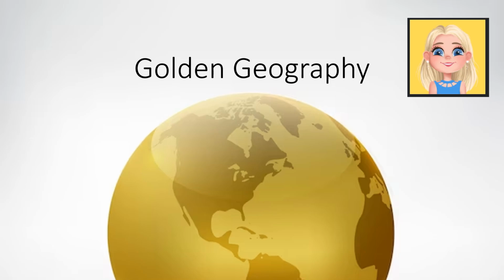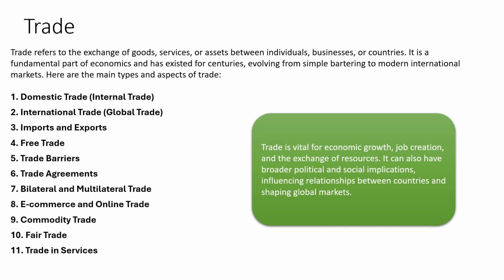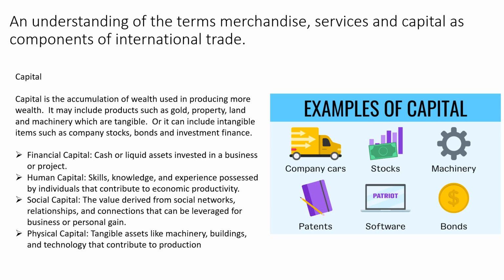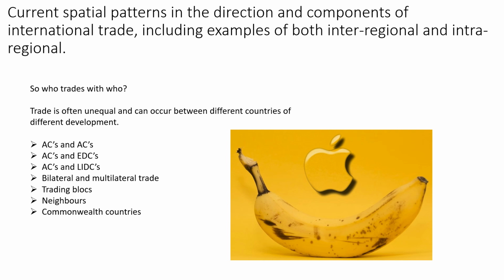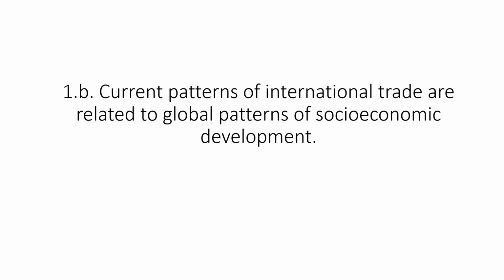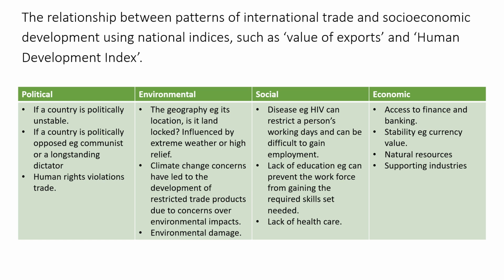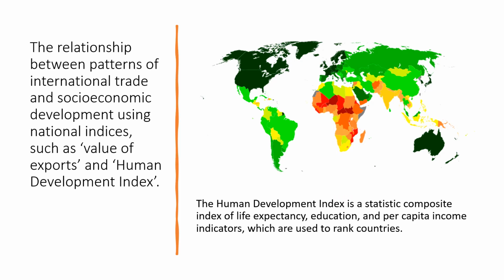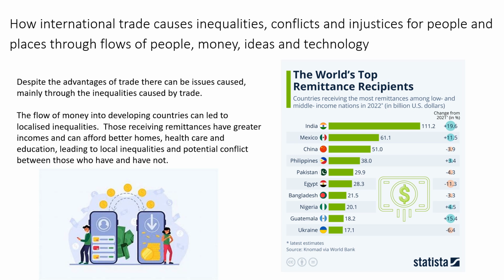Golden Geography Trade KQ1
This video is for the OCR A level geography course, it is for the trade option and is key question 1